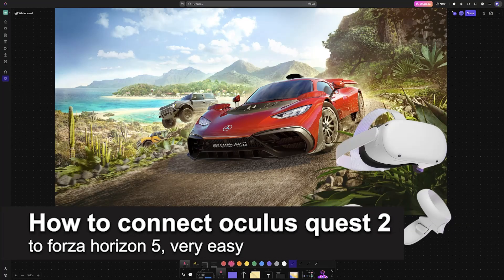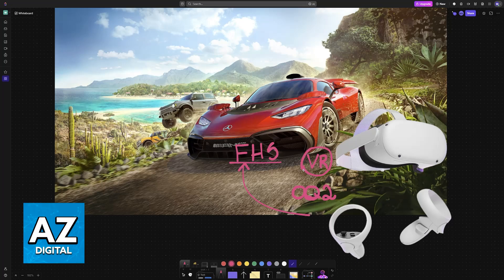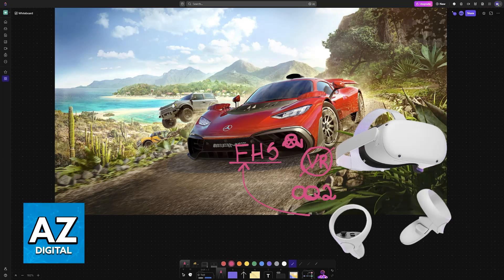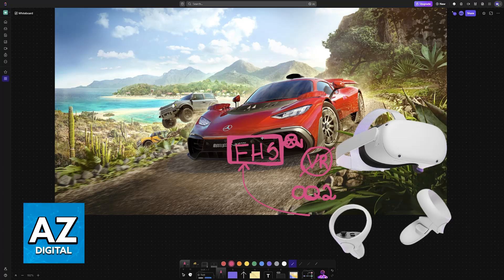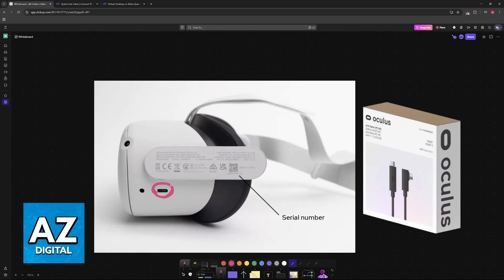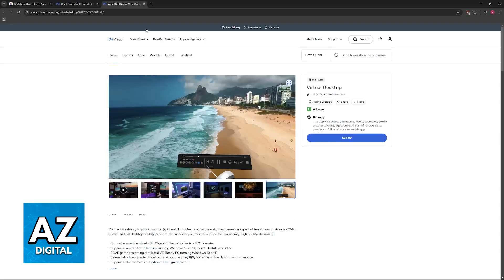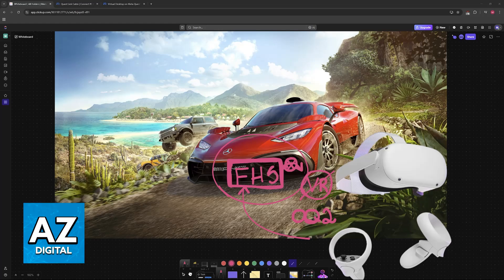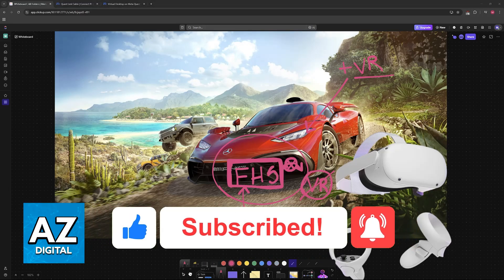How To Connect Oculus Quest 2 to Forza Horizon 5 (2025) - Step by Step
In this video I will clear your doubts about how to connect oculus quest 2 to forza horizon 5, and whether or not it is possible to do this.